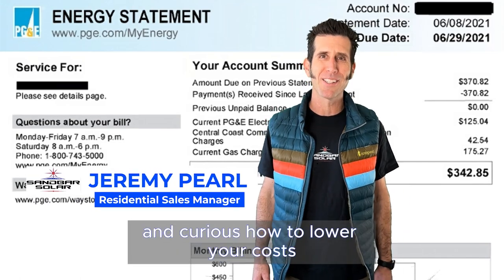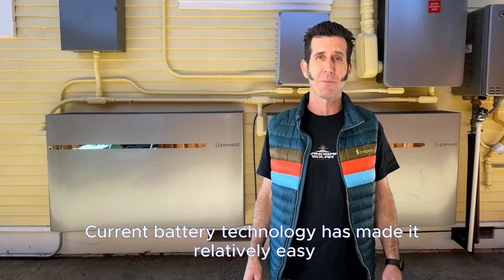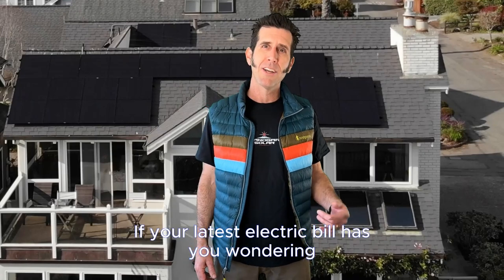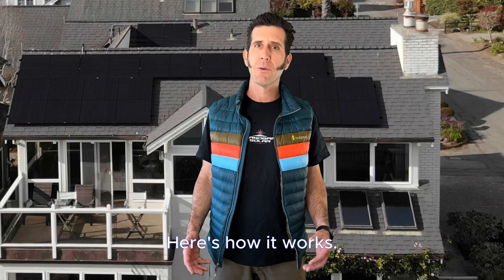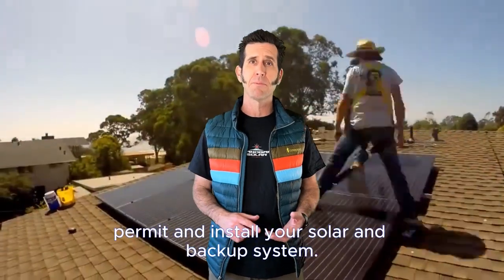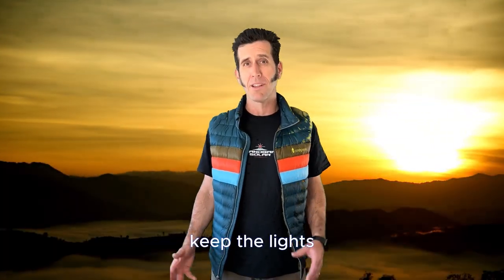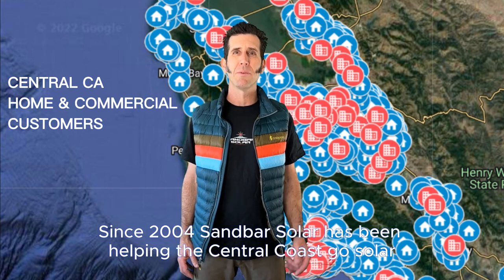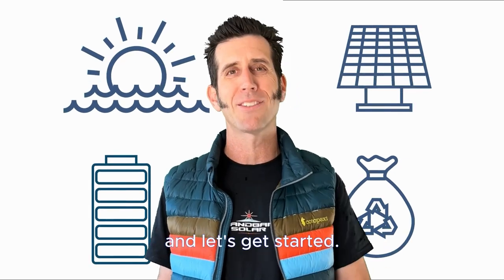SOLAR PLUS BATTERIES: How Does It All Actually Work?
You’re likely very curious about going solar and may be making the decision to go solar real soon. We’re here to help as batteries are essential to the equation now with unpredictable weather and its sometimes longer than expected power outages. Not to mention how energy bills continue to go up by 6% on average each year. Solar + Batteries can help you save quite a bit of money over the long-term. There are some options to consider, so let us walk you through the typical process in this latest episode of “Solar in 60 Seconds.”

We break down some key details you need to know about starting the process and we’re happy to help you with a personalized walk through of how to go solar here on the Central Coast’s Monterey Bay.

We cover a lot in this video, but be sure to get all the details on how we’re your best choice for going solar here on the Central Coast.

ABOUT SANDBAR SOLAR & ELECTRIC
We help homeowners, businesses, and organizations save money and the environment through the efficient installation of solar power and battery backup systems. Founded in Santa Cruz in 2004, our large, experienced team of trusted solar experts provides high-quality design, integration, and installation services for both residential and commercial projects.

CCL # 846294